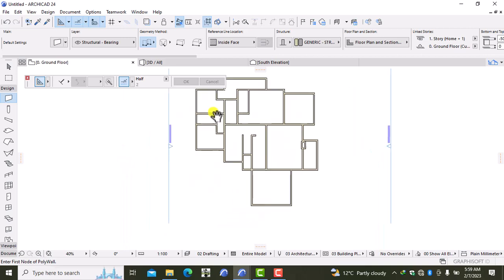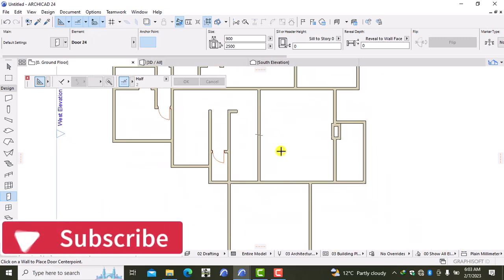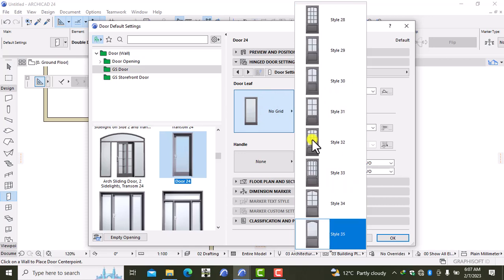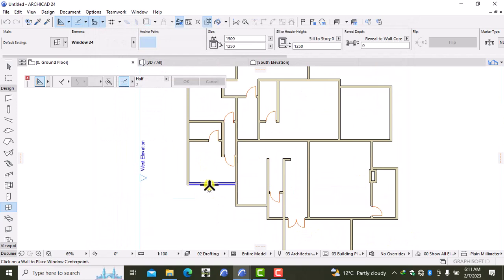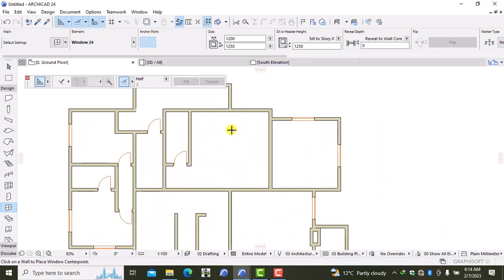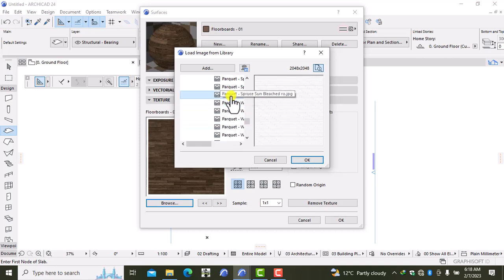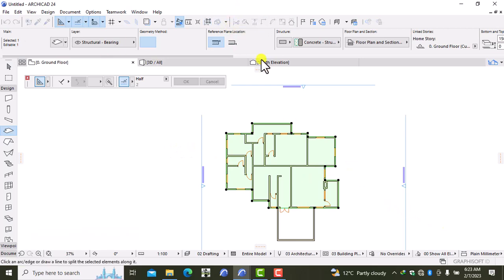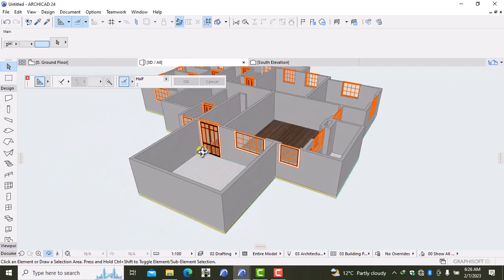FOUR BEDROOM MANSIONATE PART 2; Placing the doors, windows and slab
This video gives insight to the different models and sizes of both doors and windows that you can use for your design.